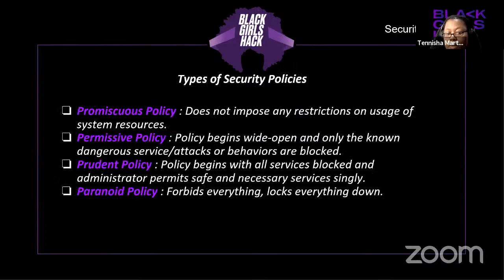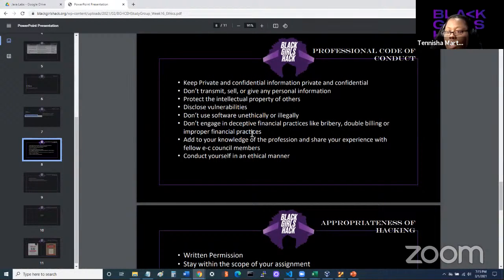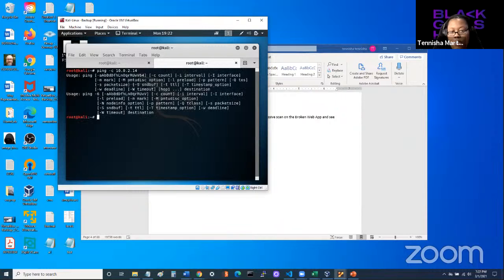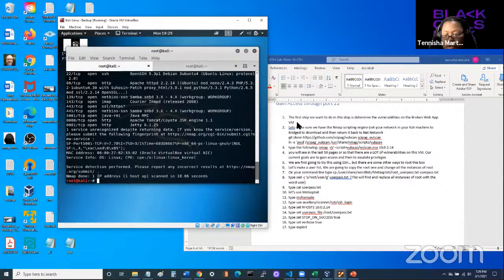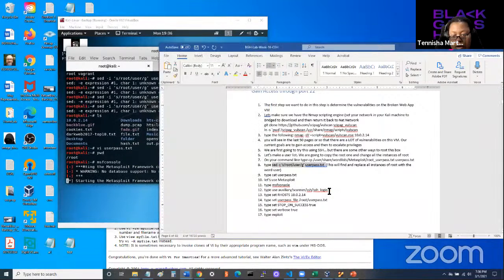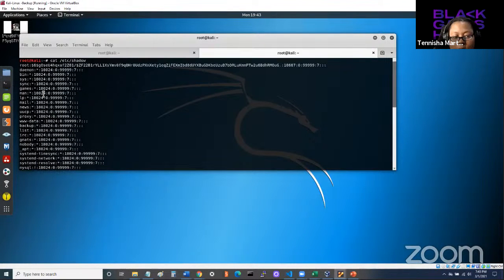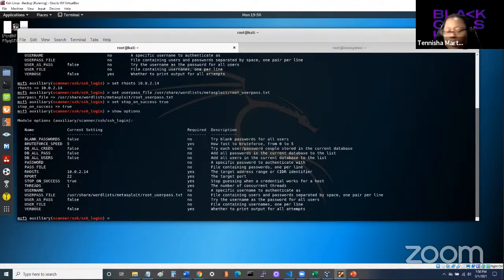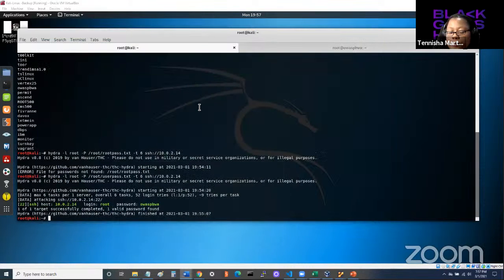CEH Study Group Week 16